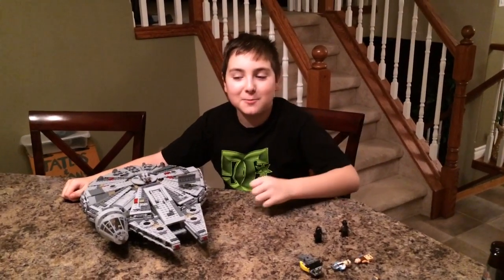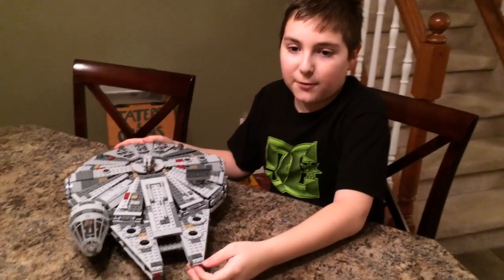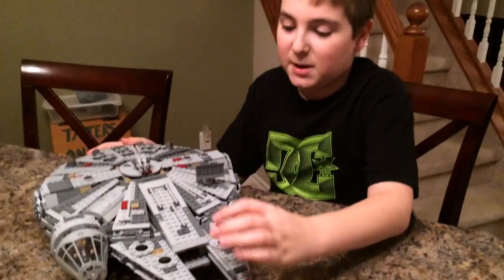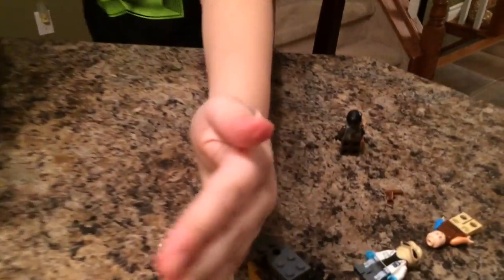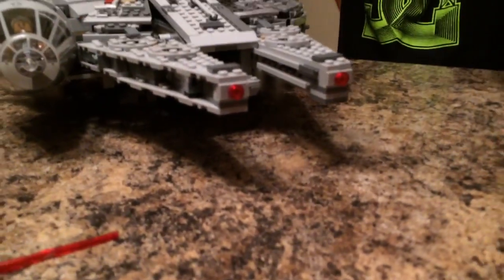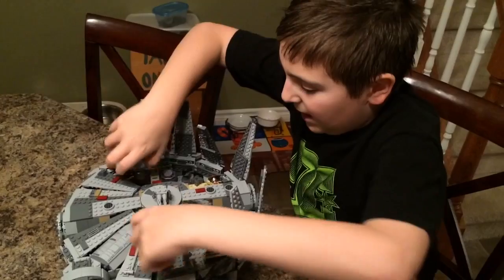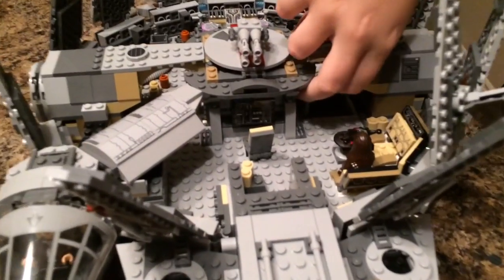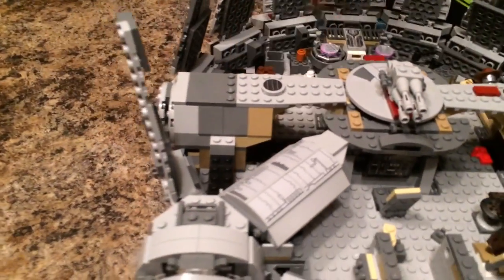trim 74D8F90A 4D10 41C1 8761 BF92238156A8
Sebastian and the lego Star Wars millennium falcon.